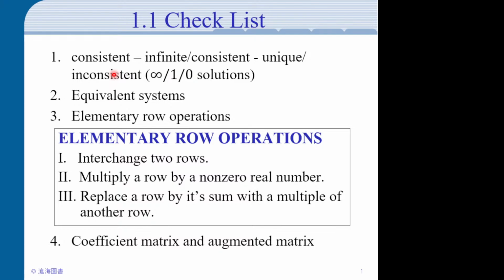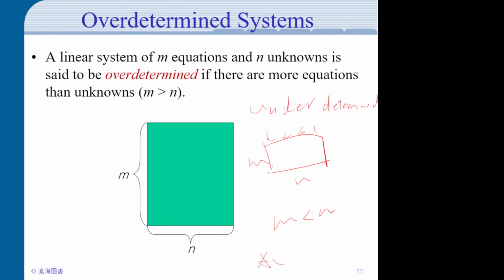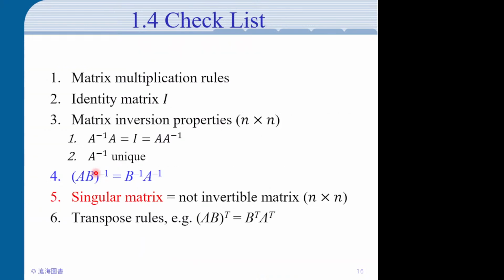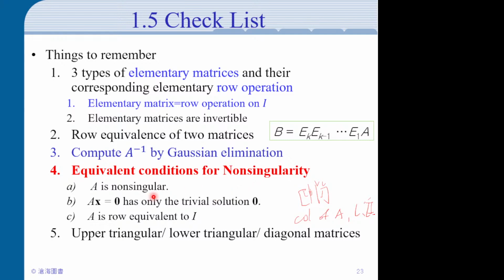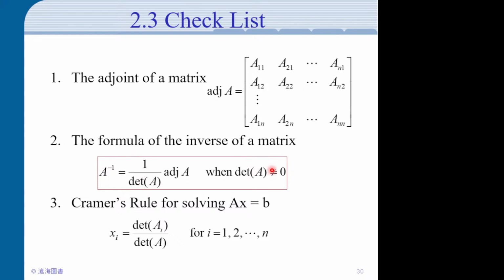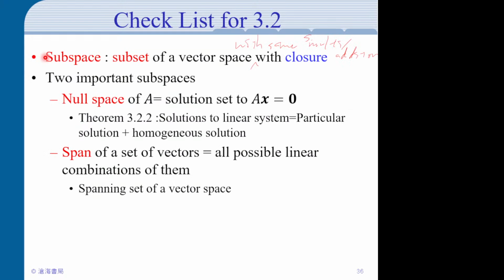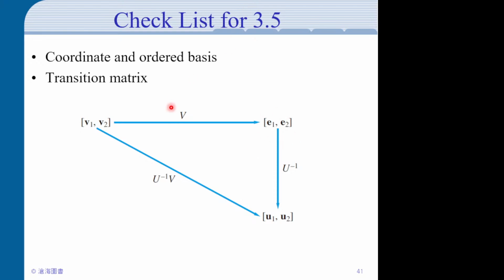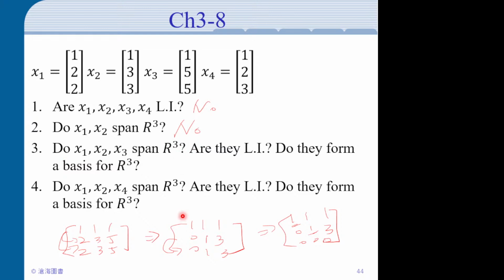2023-10-23 linear algebra: midterm review